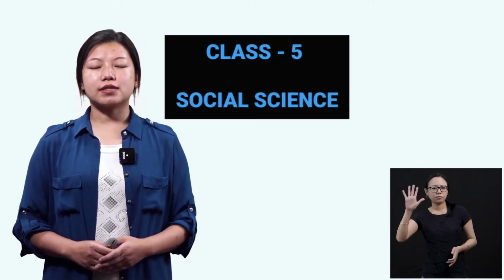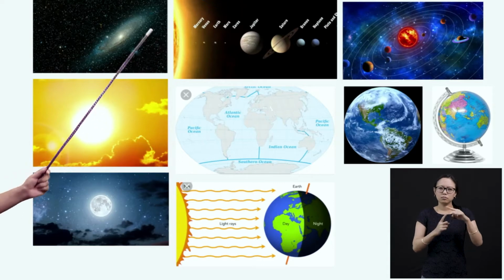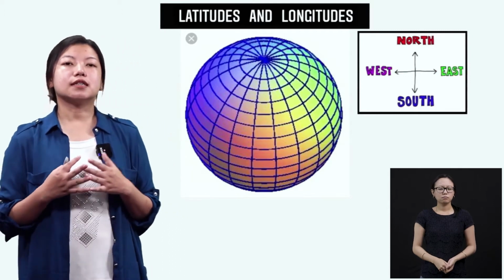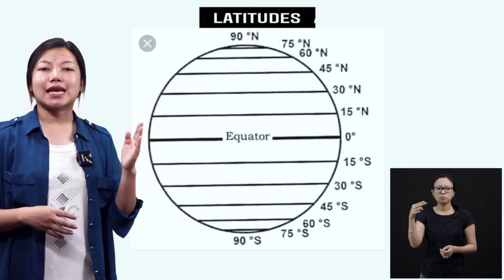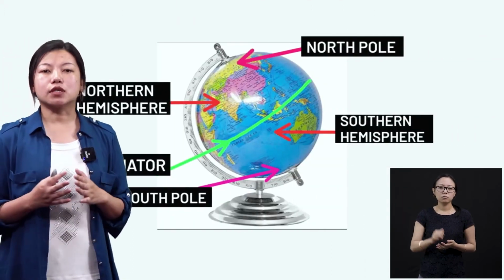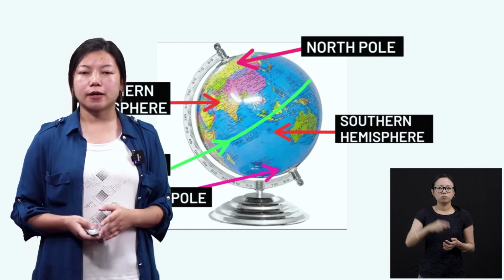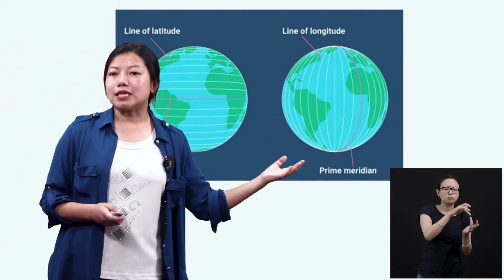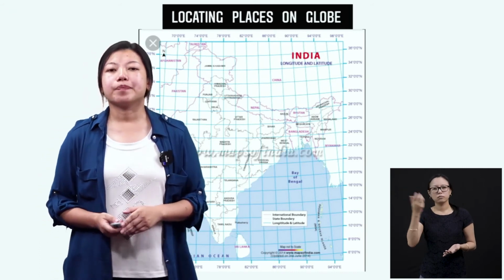Class 5 Social Science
Chapter 1
Topic: Cont. The Earth - Our Planet (Part 3)